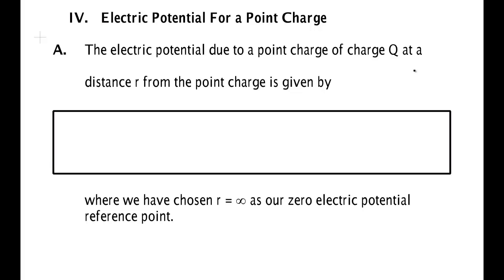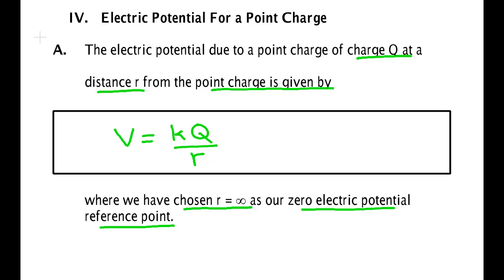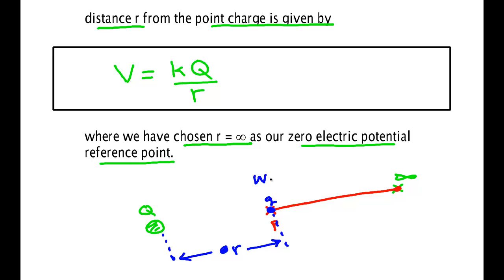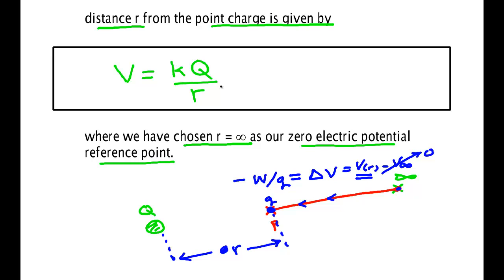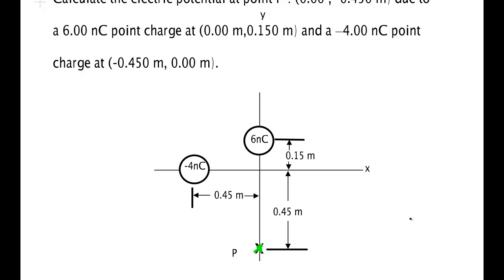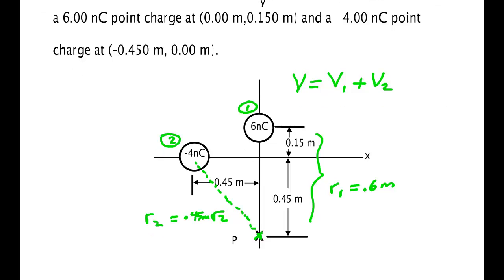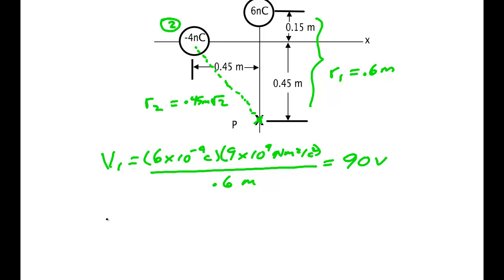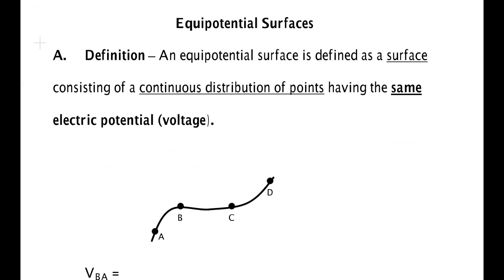Electrical Potential For A Point Charge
Discussion of the electric potential for a point charge. Physics 6th by Giancoli